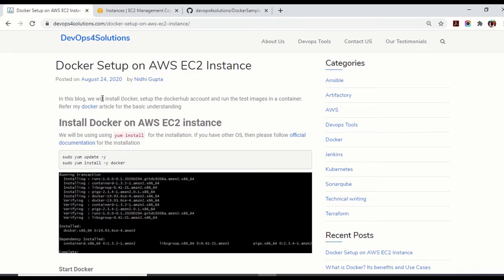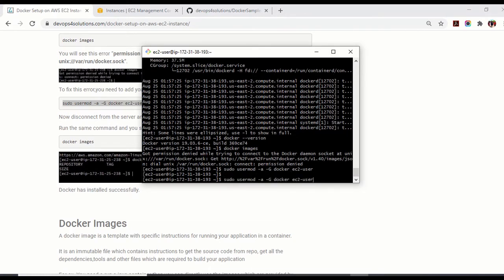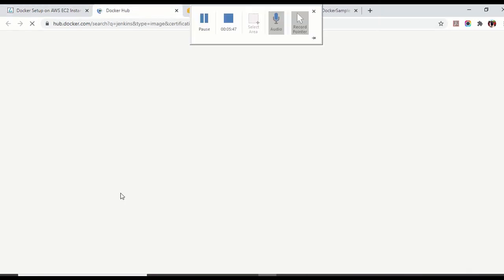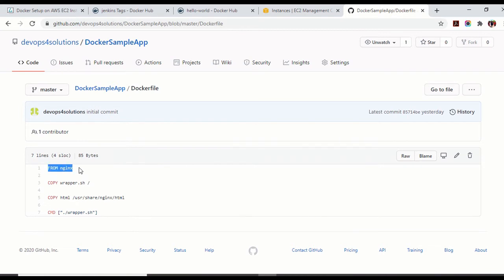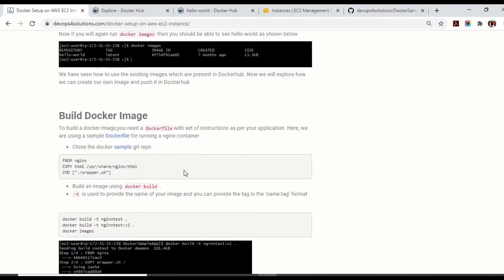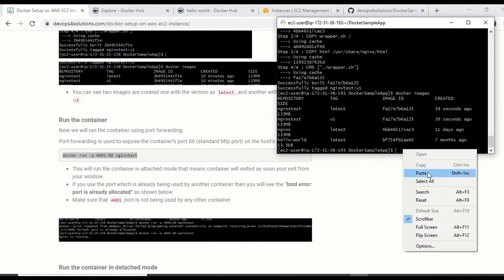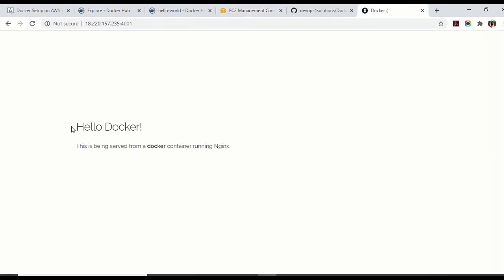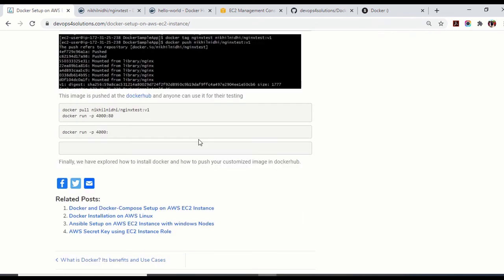Docker Setup on AWS EC2 Instance | Docker Installation | Docker Tutorial for Beginners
In this video, we will install Docker, setup the dockerhub account and run the test images in a container.

Agenda:
Docker Installation
Setup Dockerhub Account
Run test image in a container
Push Image to Dockerhub